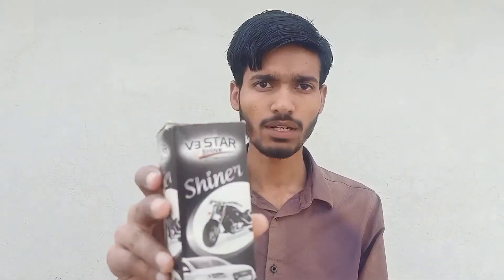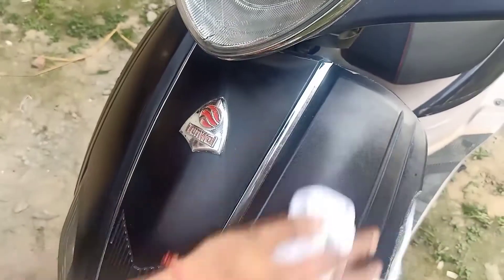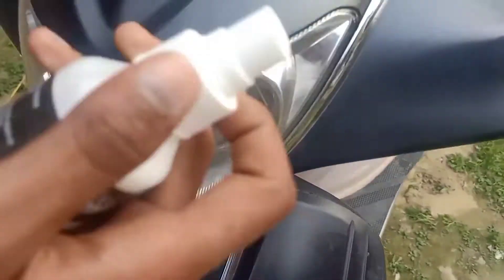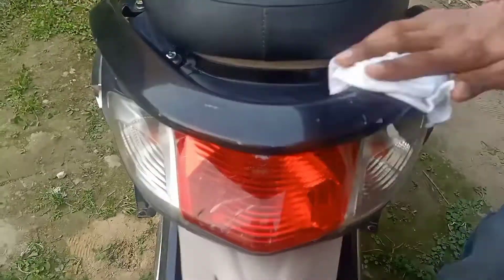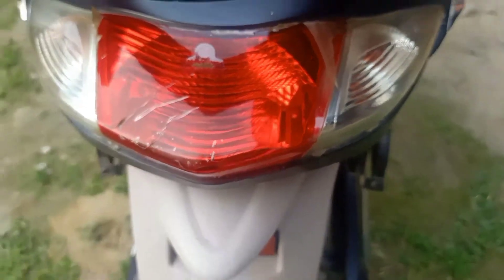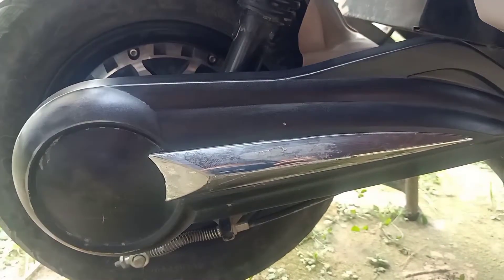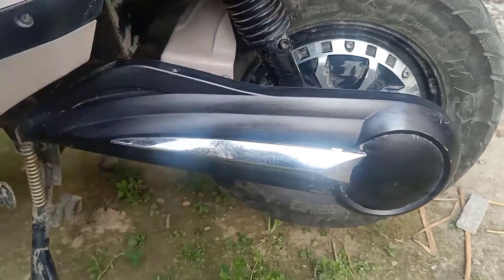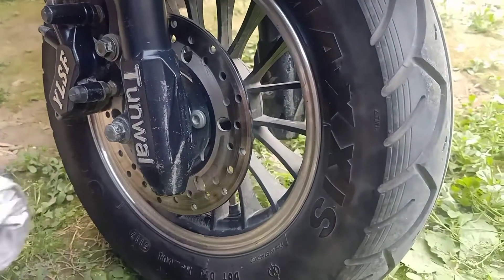How To Polish Your Vehicle And Looking As New